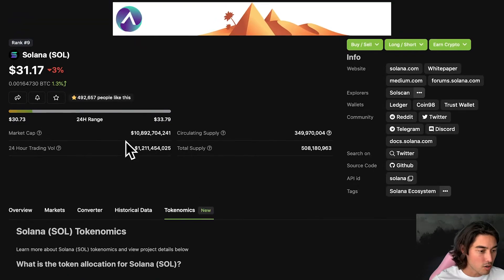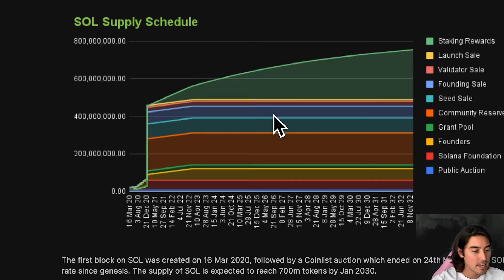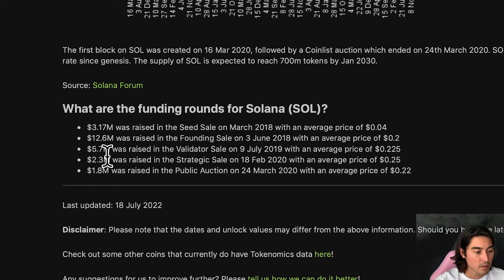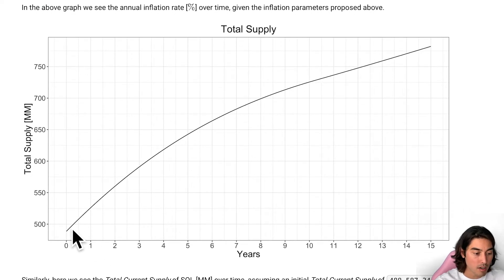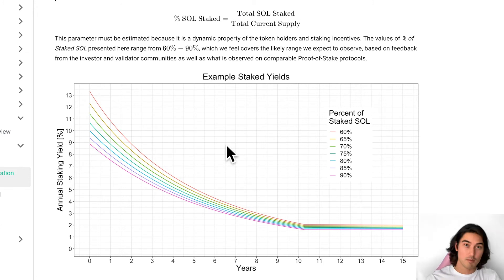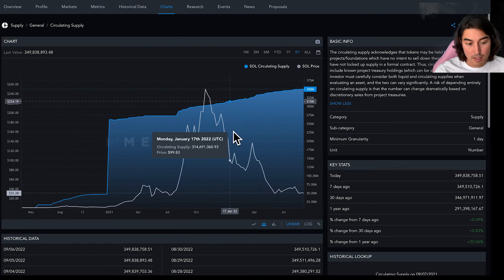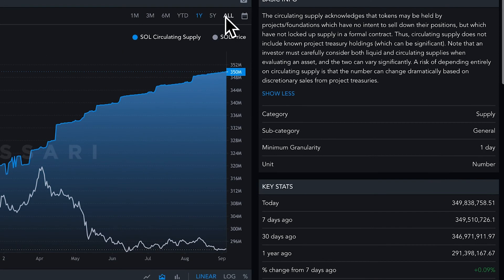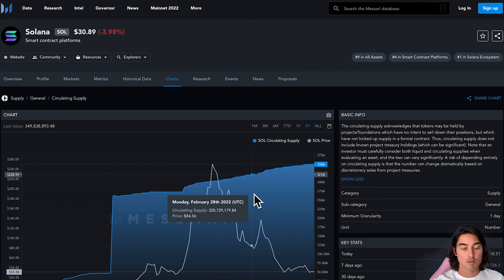SOLANA (SOL) TOKENOMICS, INFLATION, MAX SUPPLY, DEEP DIVE - DON'T MISS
SOL tokenomics deep dive. What is the Inflation of Solana's token SOL? What was the allocation? Is it centralized or decentralized? Is there a max supply?

Supply 00:24
Allocation 01:14
02:14 Supply Schedule
03:02 Funding Rounds
04:28 Vesting Schedule
05:08 Inflation
06:24 Annual Staking Yields
08:18 Circulating Inflation